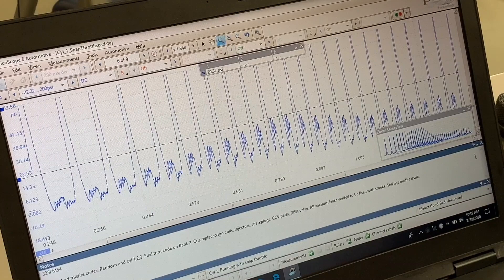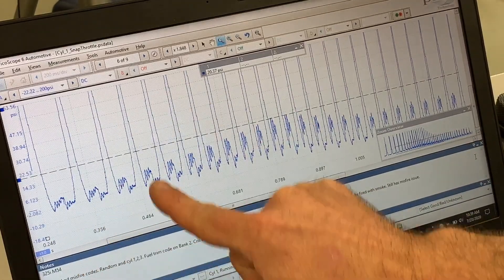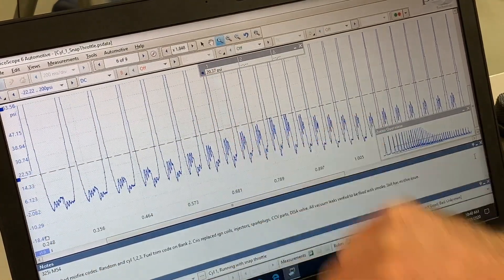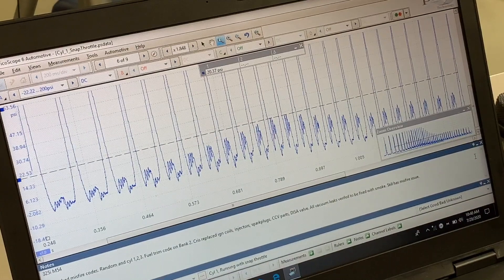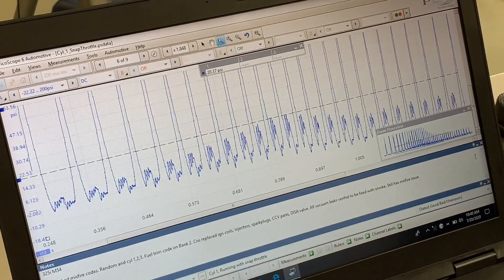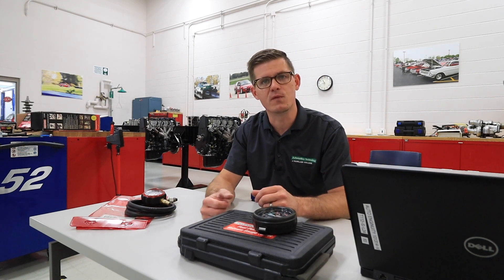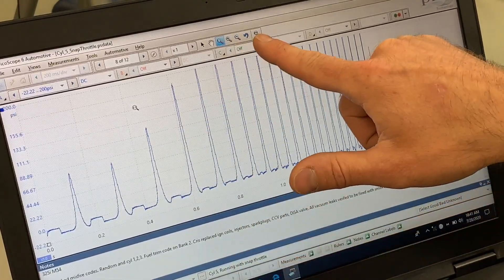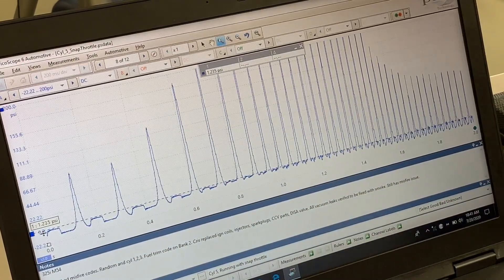Exhaust System Backpressure Testing: PICO Scope Testing & BMW E46 Case Study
Exhaust system pressure is one of those less common test procedures that are usually at the end of the list. Back pressure gauges that mount in the oxygen sensor bung are difficult to install and can create opportunities to damage the threads on the sensor or the exhaust pipe. I recently had a student with a 2005 BMW 325i exhibiting misfires and a lack of power. We went through all the common procedures for misfire and fuel trim issues without finding the root cause. After that, I opted to go with in-cylinder with the PICO Scope transducer to see what we could learn. This test ultimately showed a restricted catalyst on Bank 1 of this M54B25 engine.

The process became a great case study for utilizing the transducer testing and following a process to rule out our common air, fuel and spark diagnostic process.

Components in the video:
- PicoScope
- PicoScope WPS500x
- SnapOn Smoke Machine